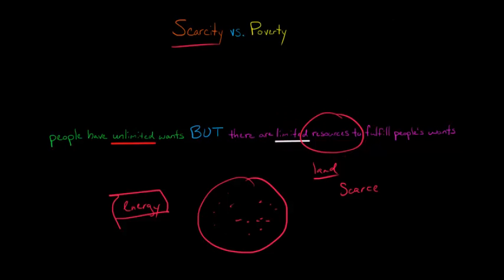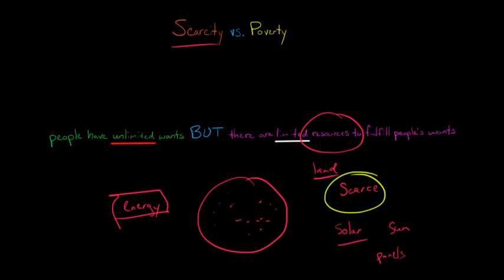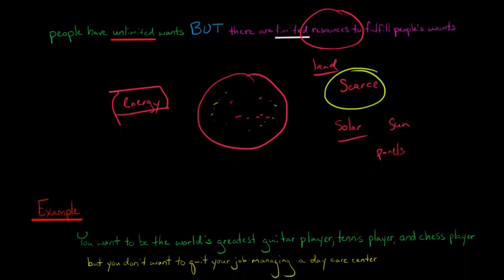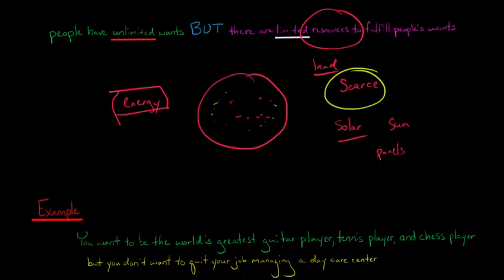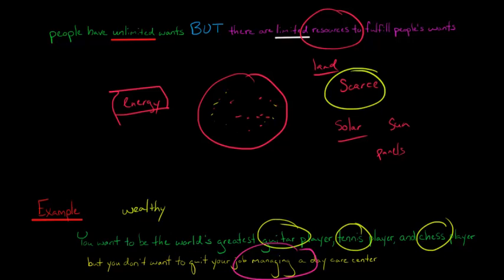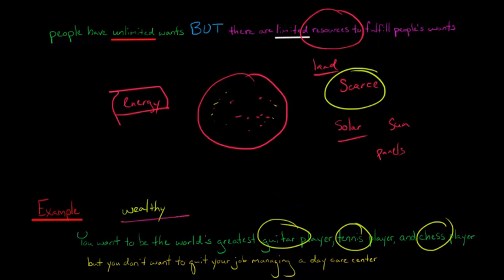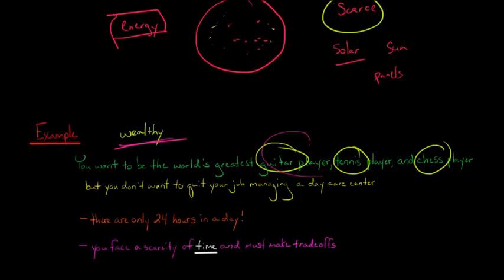Scarcity vs. Poverty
This video discusses the difference between scarcity and poverty.  Not all people live in poverty, but all people face scarcity.  Even the wealthiest person in the world only has 24 hours in a day and must make decisions about how to allocate his or her time.  An hour spent training to become a world-class pianist is an hour that cannot be spent training to become the world's greatest mud wrestler.
ACCESS INDEX OF VIDEOS
CONNECT WITH EDSPIRA
CONNECT WITH MICHAEL
ABOUT EDSPIRA AND ITS CREATOR